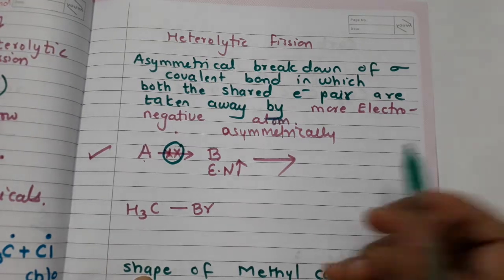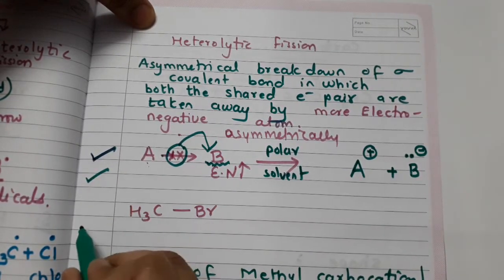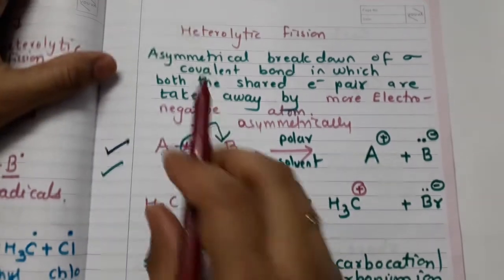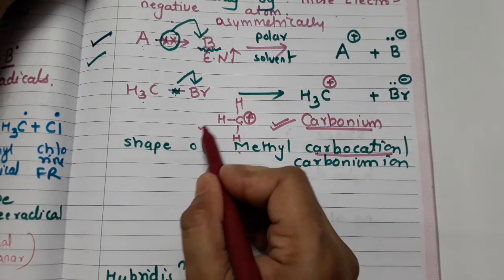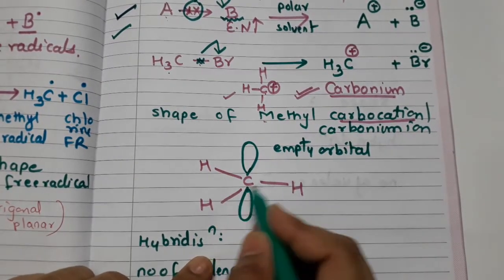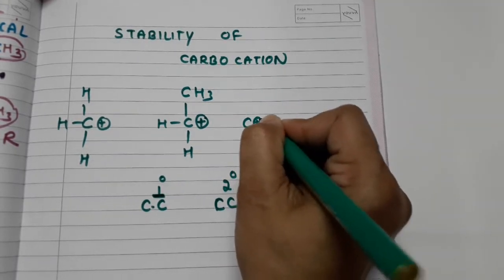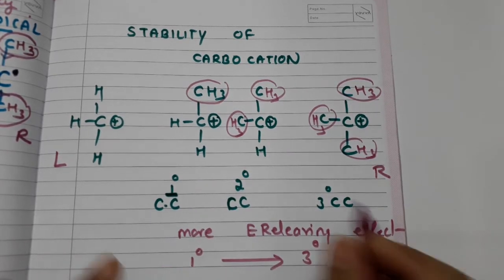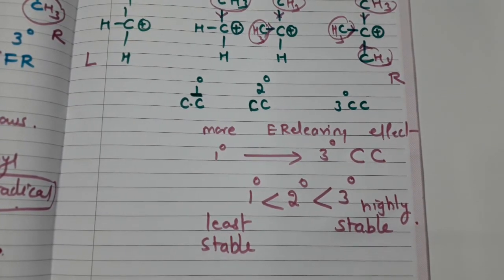Heterolytic fission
what is heterolytic fission .
stability of carbocation